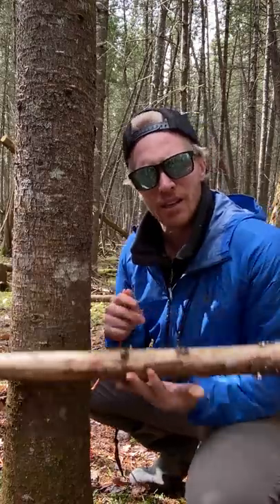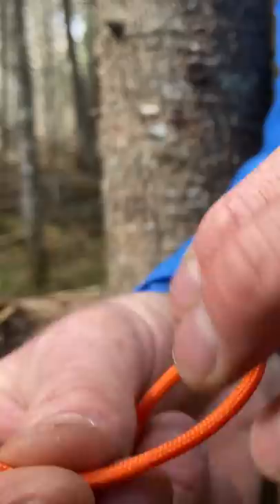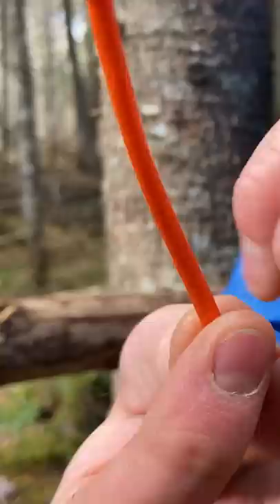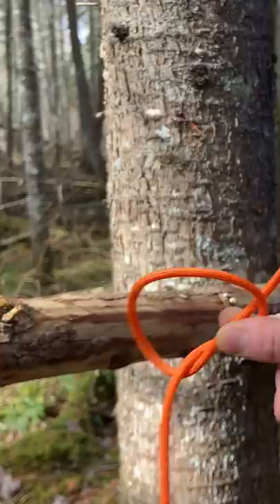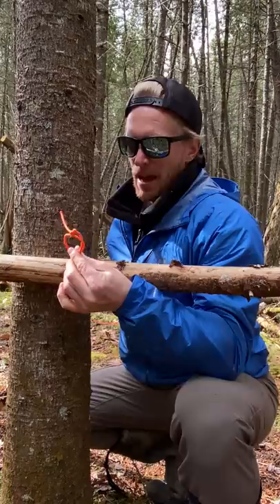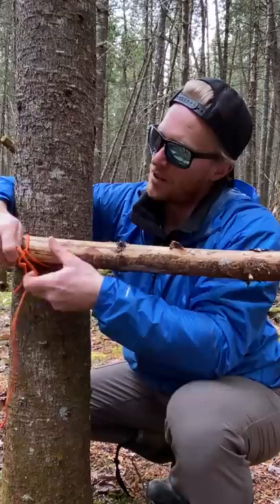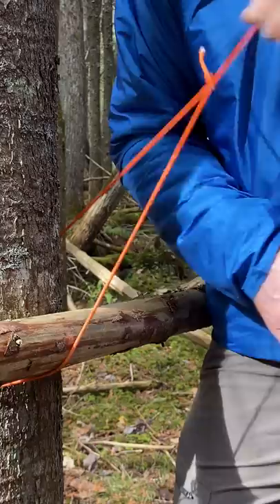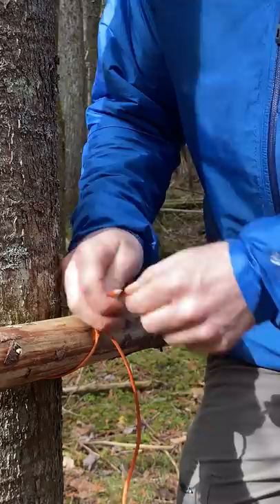Canadian Jam Knot